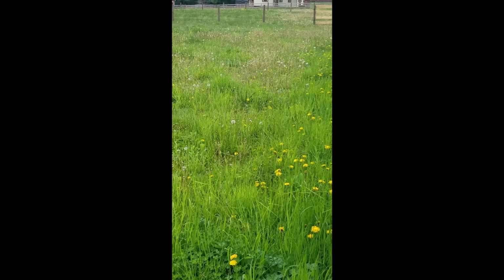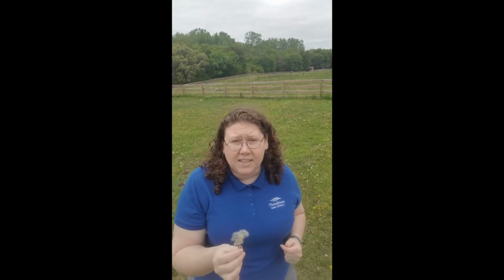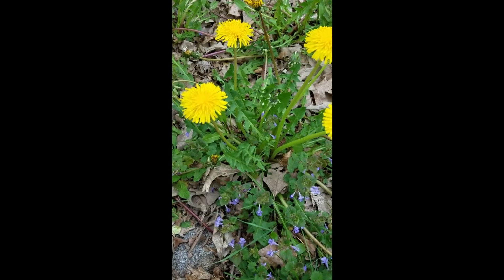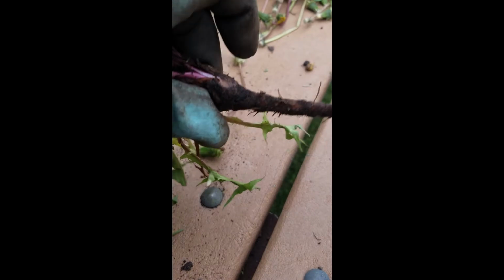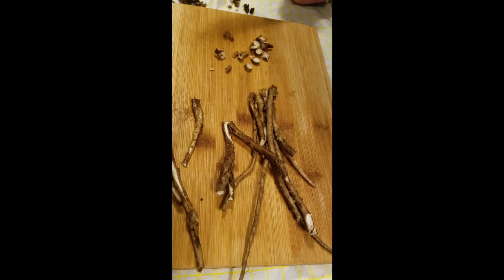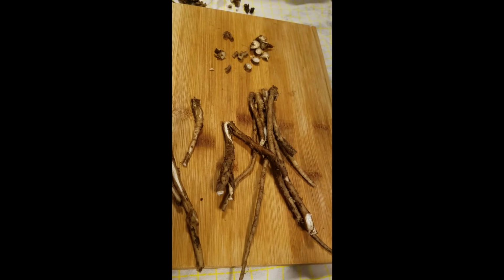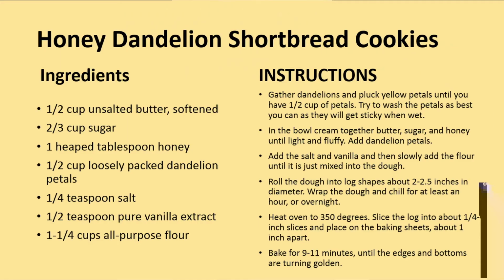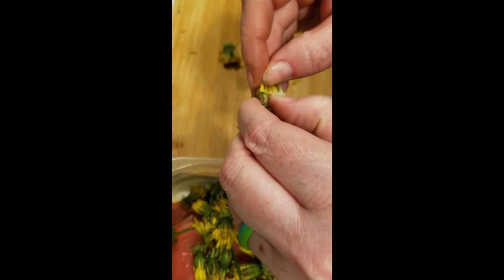Throwback Thursday - Dandelions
Got weeds growing in your yard? Join historical interpreter Mandy for ThrowbackThursday to explore the history of dandelions and test out historic and modern recipes to eat your weeds.